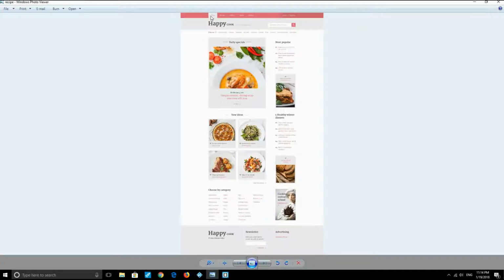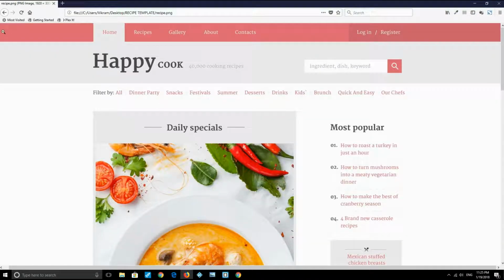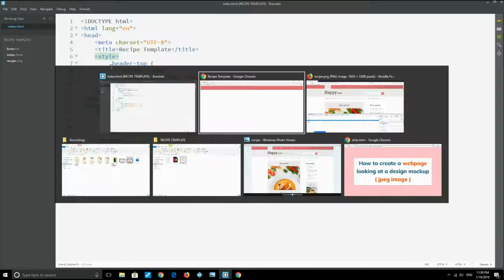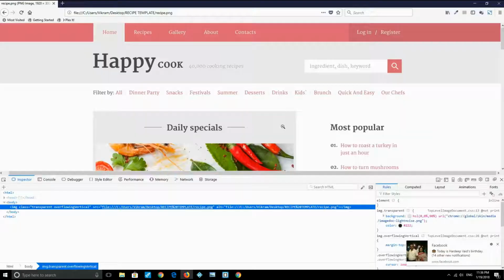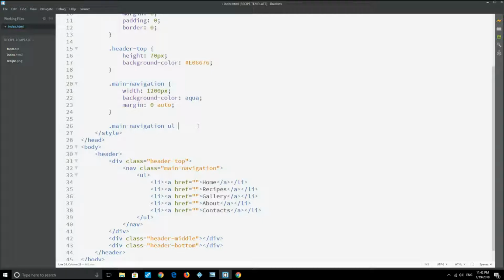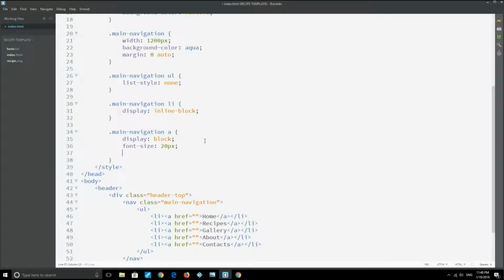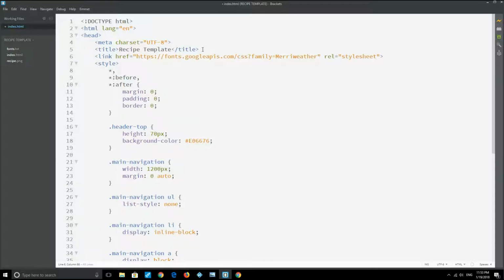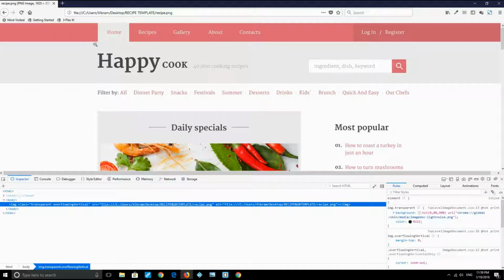How to create a webpage looking at a design mockup | Recipe Template | Part1